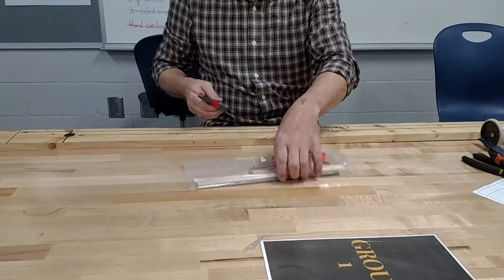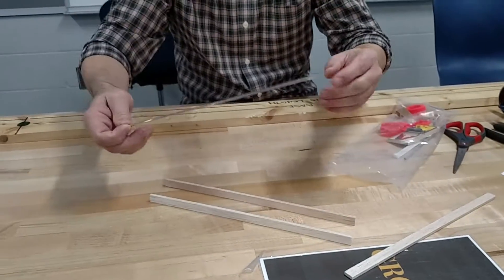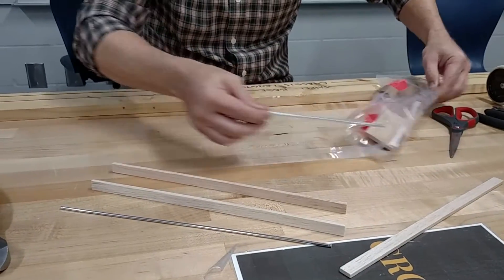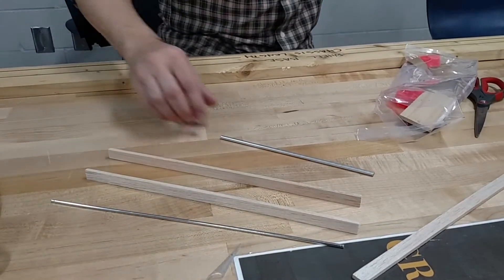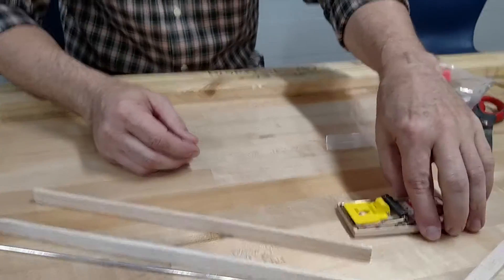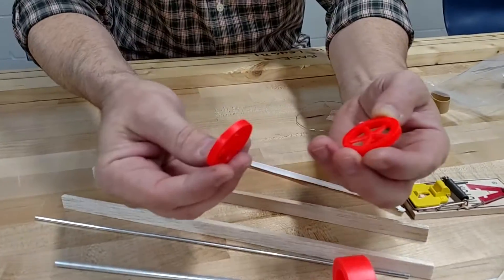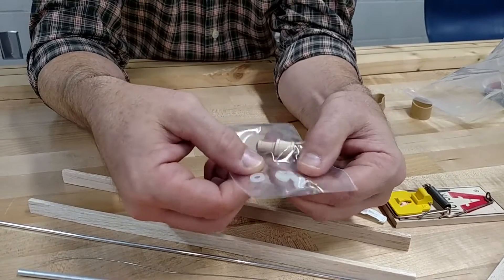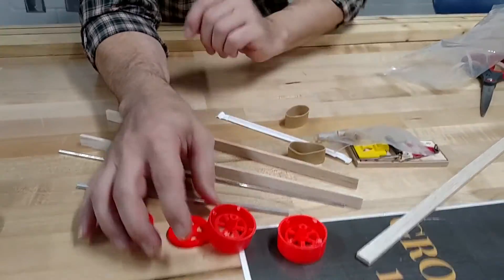Mousetrap Car - STEP2: Parts Intro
Overview of the parts included in the mousetrap car kit.

Whitebox Learning Mousetrap Car Build